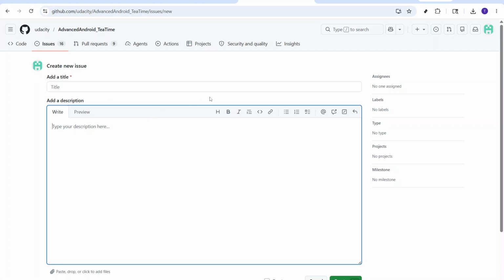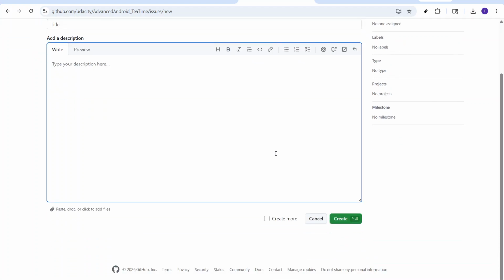How To Contact A User On GitHub